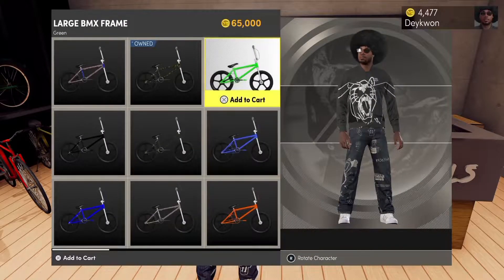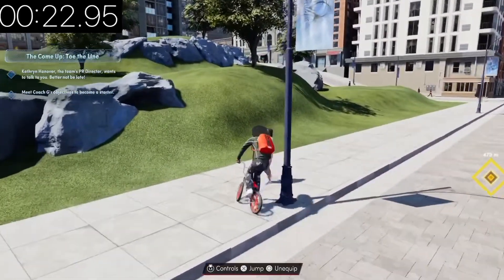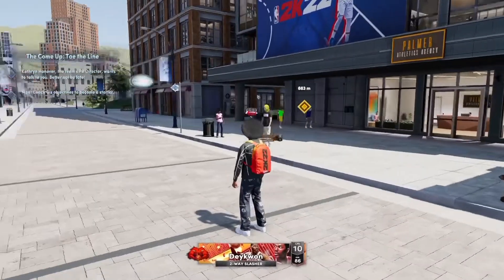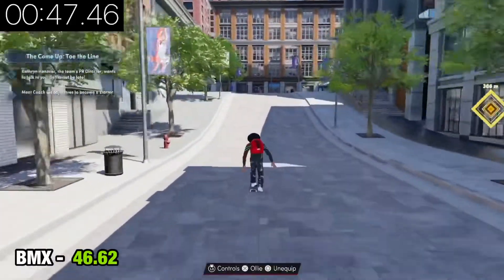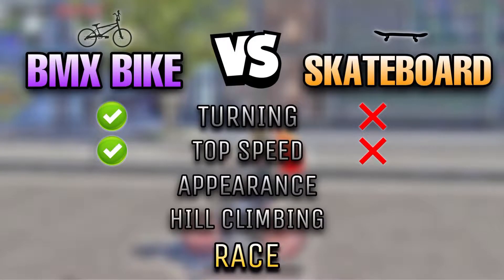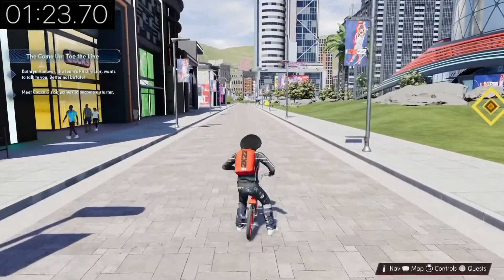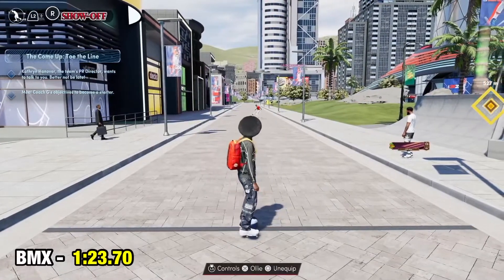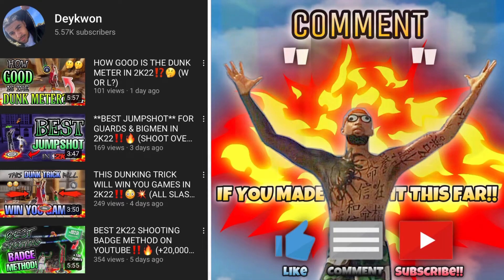SHOULD YOU BUY THE BMX BIKE ON 2K22⁉️🤔 (CURRENT-GEN/NEXT-GEN)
WATCH THE WHOLE VIDEO TO SEE IF YOU SHOULD BUY THE BMX BIKE ON 2K22‼️😳